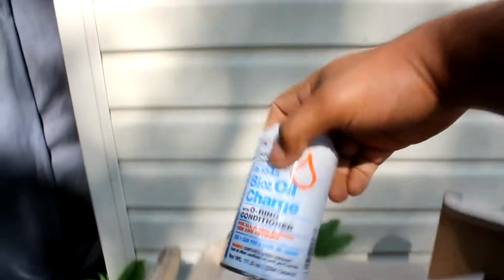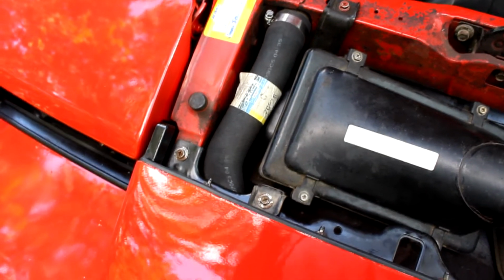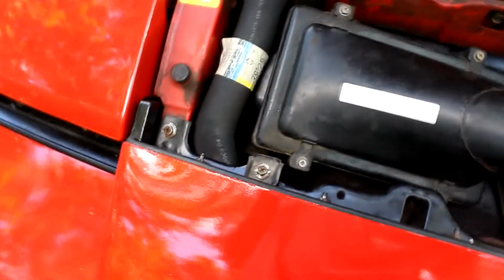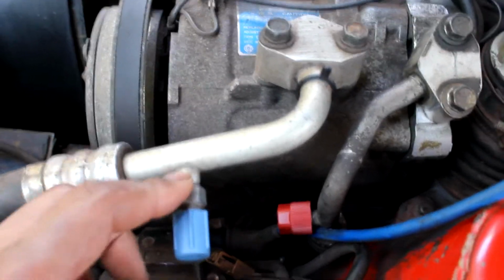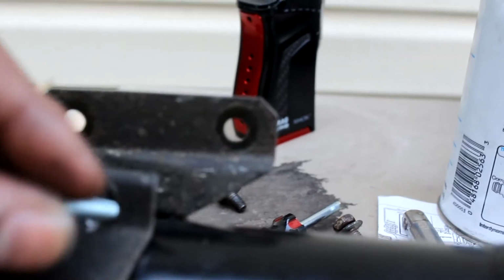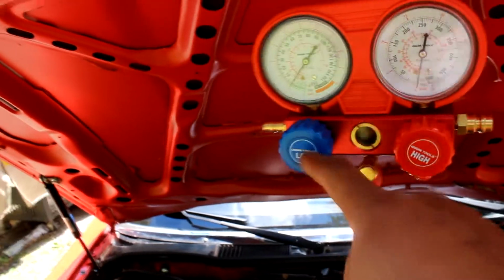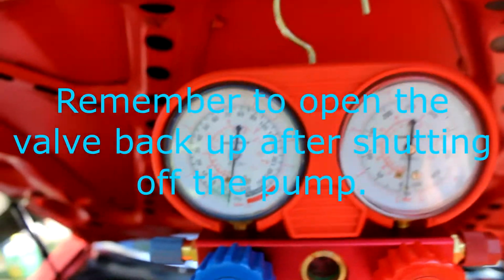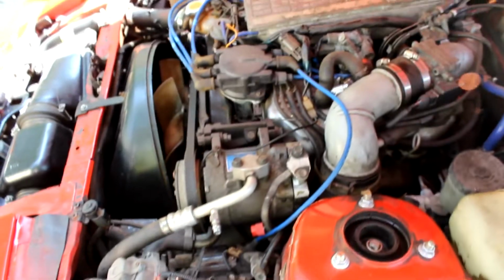Nissan Z31 AC Fix Pt 2 Cooling off the Hot Red Z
Hey there fellow wrenchtrenchers!  After a few tries I finally got the ac working.  Will it last?  We shall see.